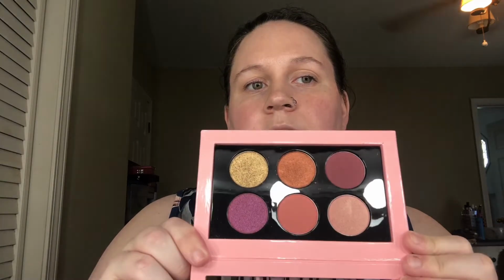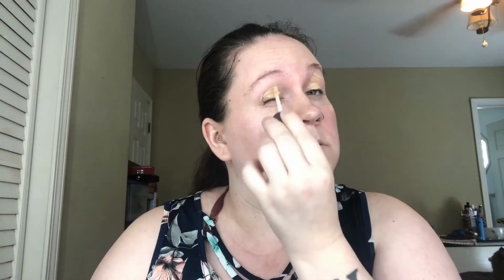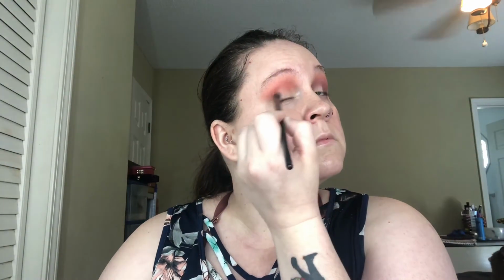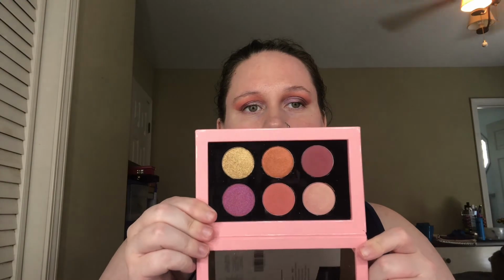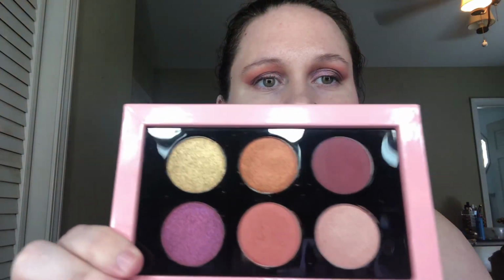Pat mcgrath rose decadence on hooded droopy eyes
Hey guys! Today I am trying out the new pat mcgrath rose decadence palette and Natasha denona chromium.

Update: as for the magnetic lash liner that was a mess and even after using a balm and oil not all of it came off and for the next 24-48 hours just got all over my eyes and face. Wouldn’t recommend.